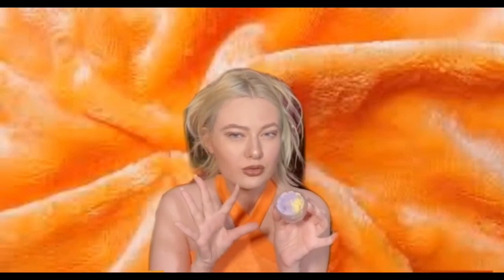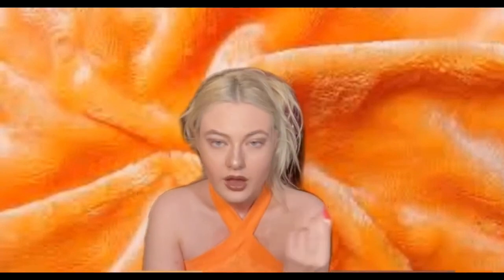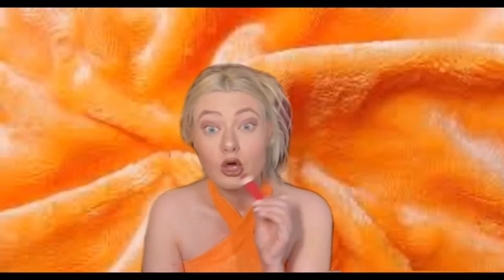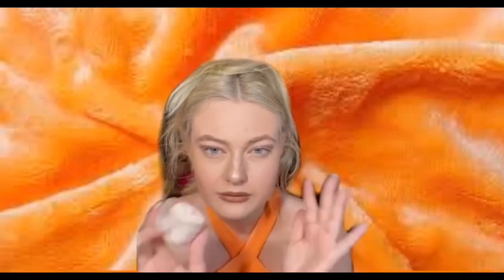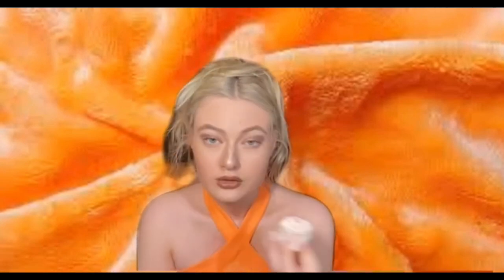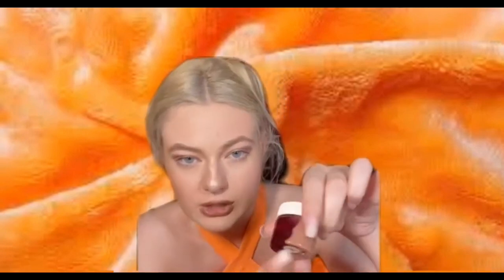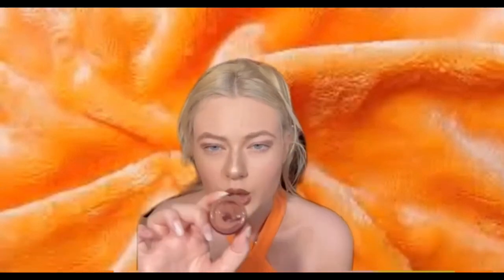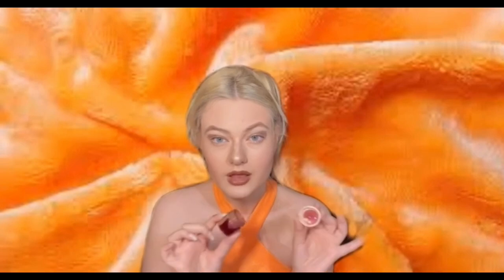Amorevolous Aesthetics Sleep Collection, Body Lotion and Lip Balm review + new scents! 🧡💤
***eating sugar scrub, mouth sounds, lid sounds, rubbing hands together with lotion, nails tapping on glass, nails tapping on plastic, lip gloss pumping sounds, rummaging sounds***

 Products mentioned in this video:

Lullaby Body Scrub Sample (free) 💜💛
Duo Sided Silicone Lip brush @ $4 (I got it for free)
Creamy Body Lotion in Pure Silk (Unscented) @ $18.50 🧴
Whipped Lip scrub in Birthday Cake @ $11 🎂
Overnight Jelly Lip Mask in PB&J @ $12 💜🤎
Hydrating Lip Balm in Cherry Blast @ $6.50  🍒

Lip Oils @ $9 each:

PB&J 🥪
Lavender Lemonade 🍋
Strawberry Boba  🧋🍓

Lip Gloss @ $9.50 each:

Diamond (cotton candy and bubblegum scented - smells like banana laffy taffy) 🍌
Caramel Taffy 🍮